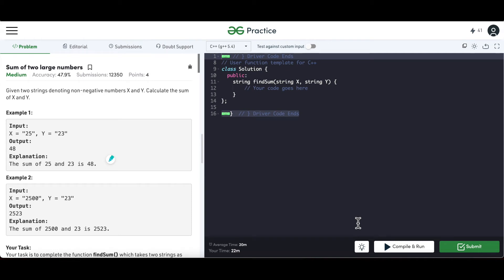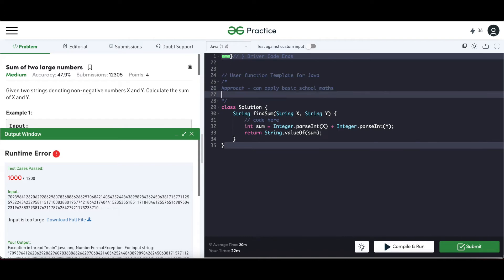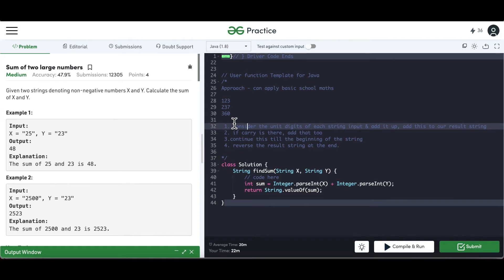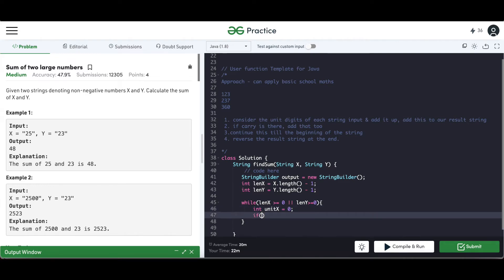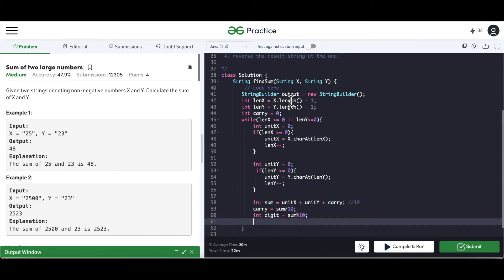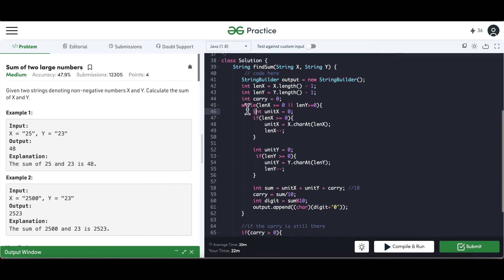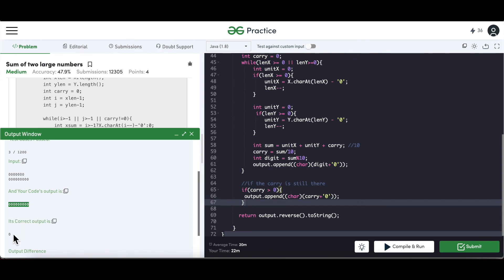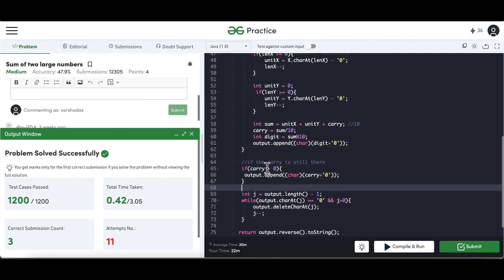How to add two large numbers - Live coding - Intuition |Solution Explained in Java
Given two strings denoting non-negative numbers, X and Y. Calculate the sum of X and Y.

Example 1:

Input:
X = "25", Y = "23"
Output:
48
Explanation:
The sum of 25 and 23 is 48.

Created and Instructed by:
Varsha Das

sum of two large numbers in java
sum of two large numbers in c++
sum of two large numbers
add binary strings